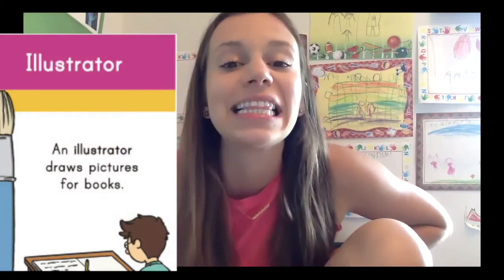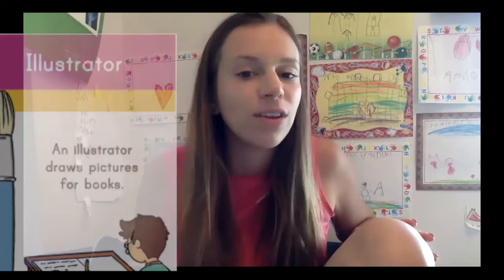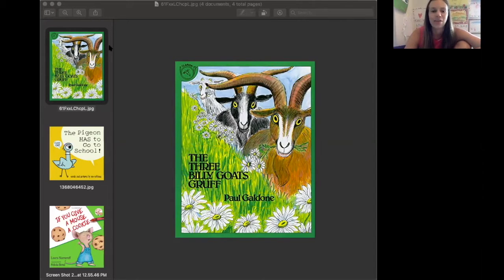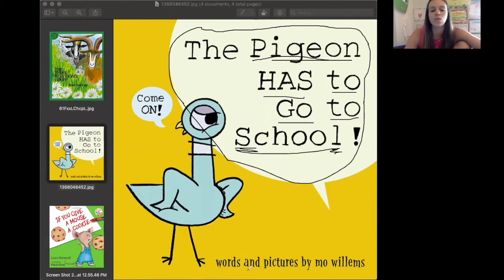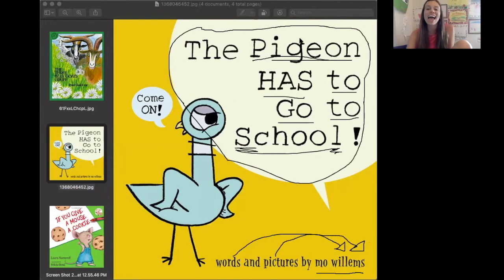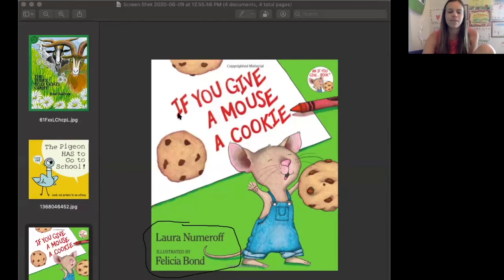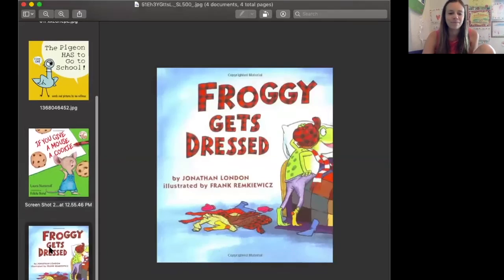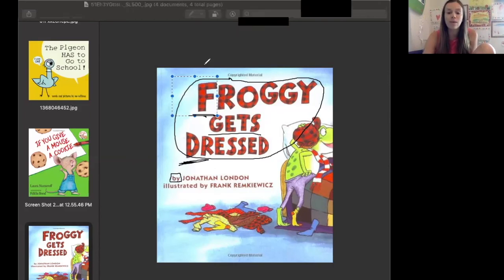Review: Author and Illustrator